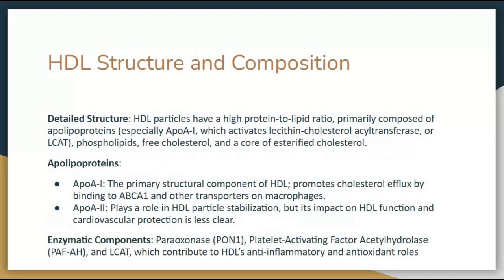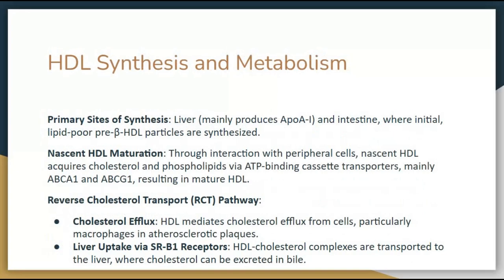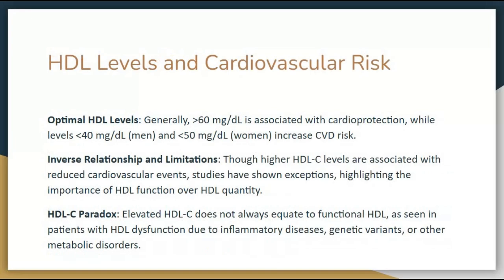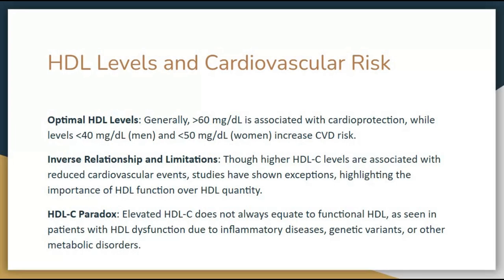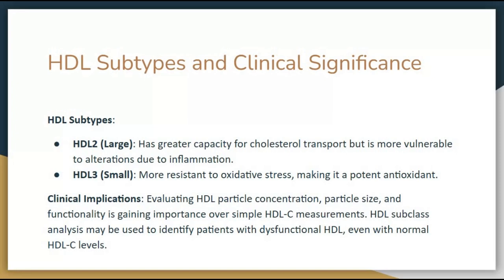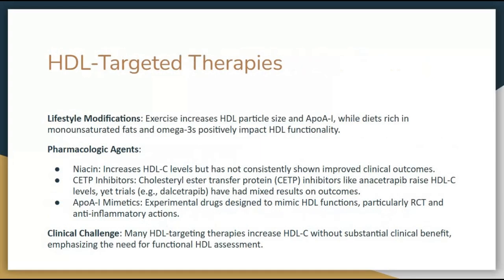The Role of High-Density Lipoprotein (HDL) in Cardiovascular Health